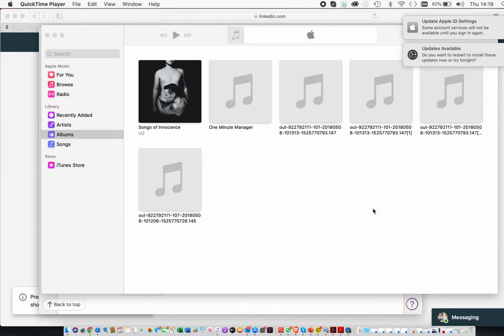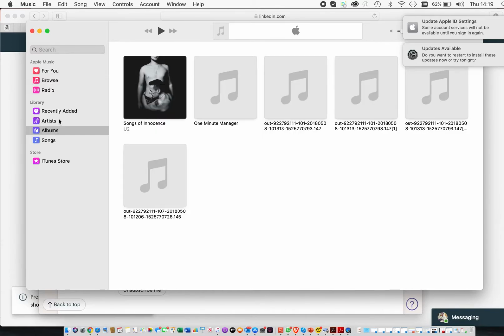How to find your UDID in iOS.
If you are developing applications for iOS you often be required to find the UDID of your mobile device in order to push a compiled test version of your application via crashlytics. Here is how you go about finding it. Enjoy